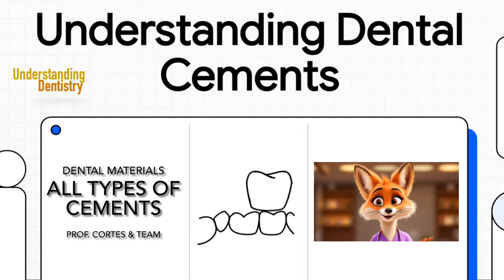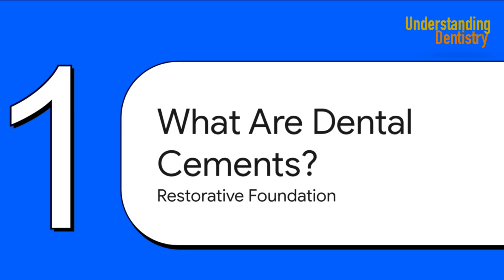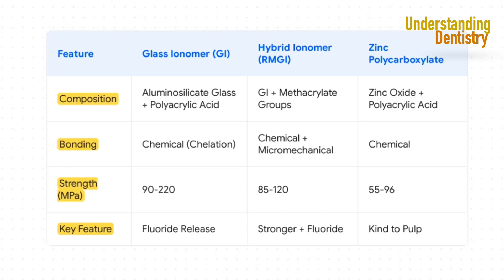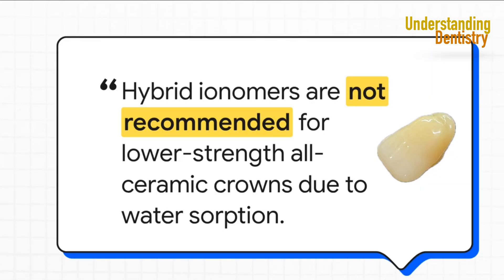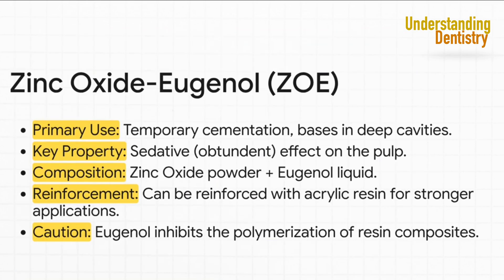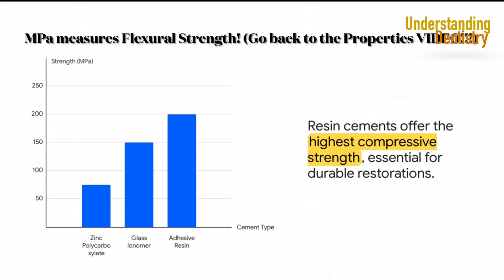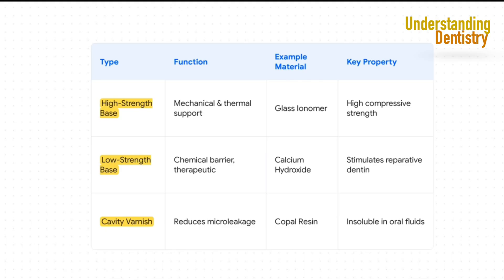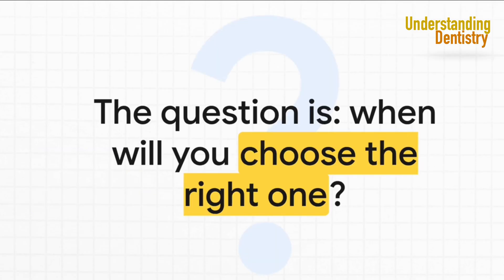ALL Dental Cements: Differences, Basic Concepts, and Classification